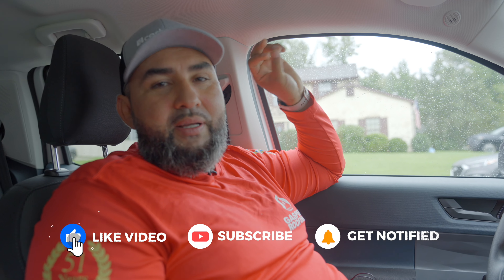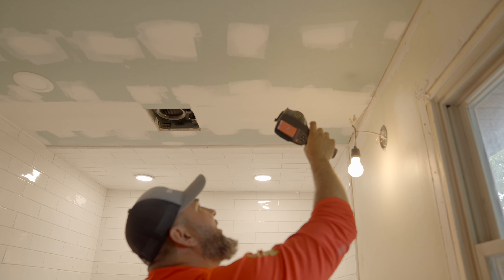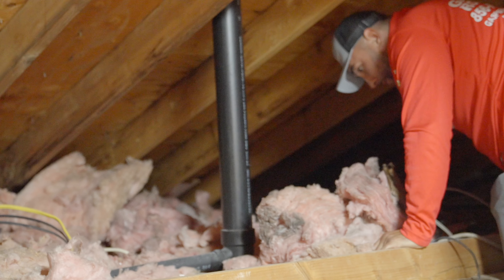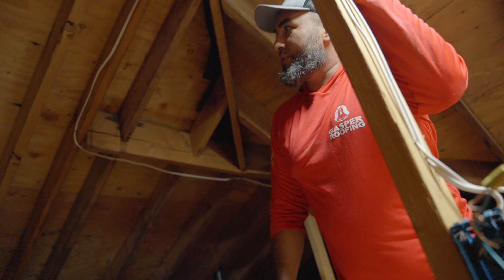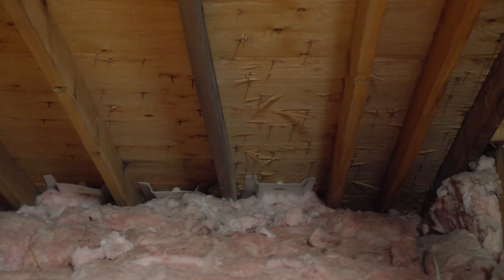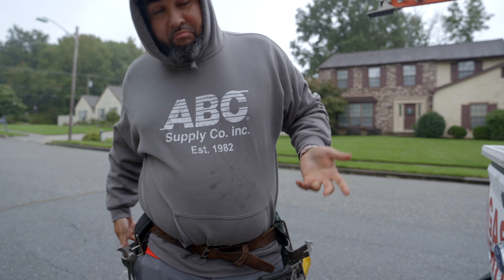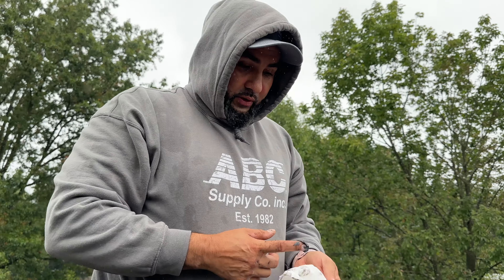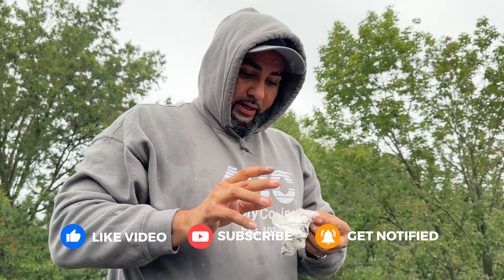HOW TO DETECT A ROOF LEAK LIKE A PRO 💧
After multiple days of rain, we receive a phone call from the homeowner. Repeat customer stating that they had a leak on the new renovated bathroom. We were able to locate stop the water And make one more happy customer